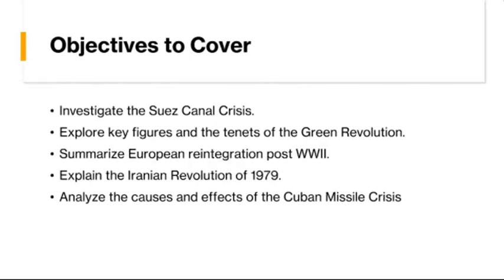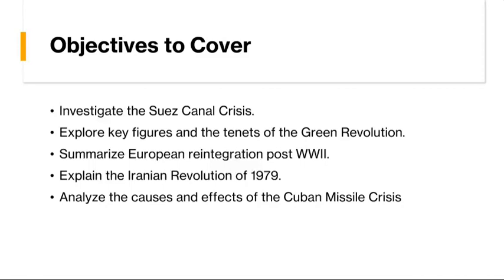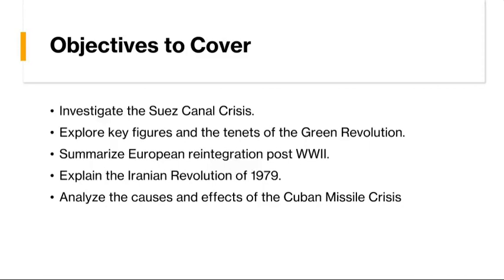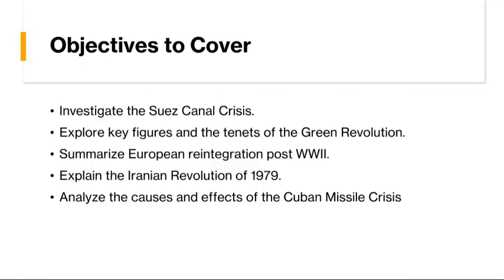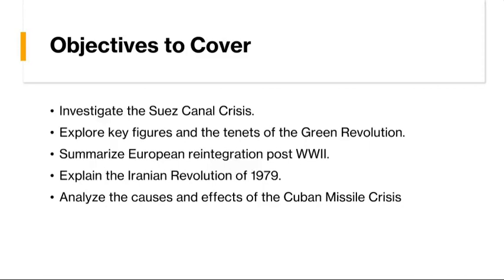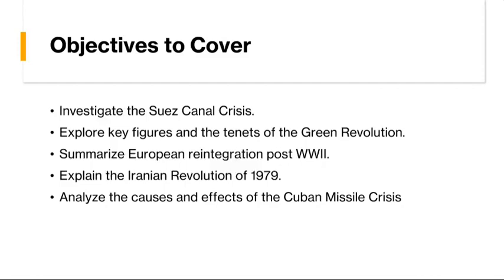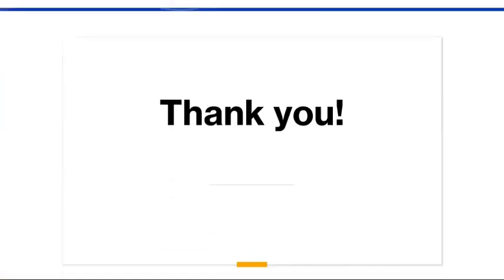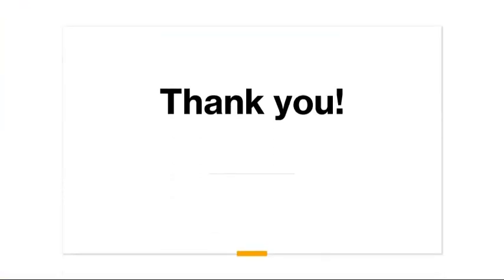Week 34 - World History II Grade 11 - Mr. Ahmad Abu Rashed